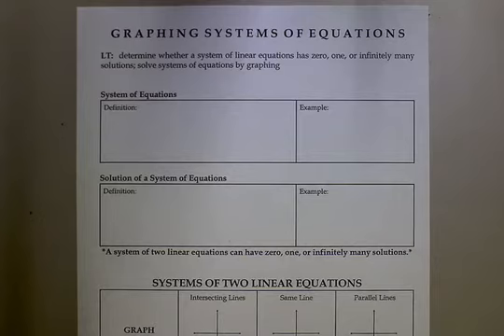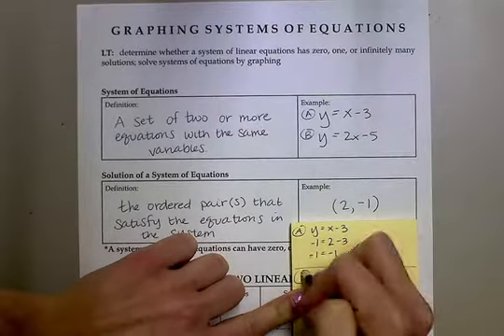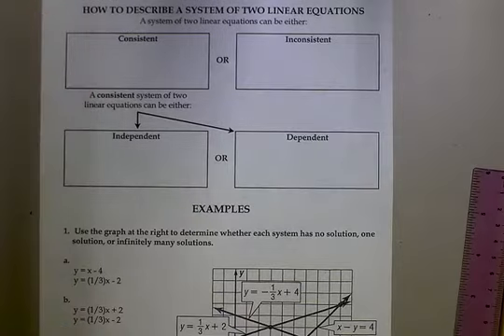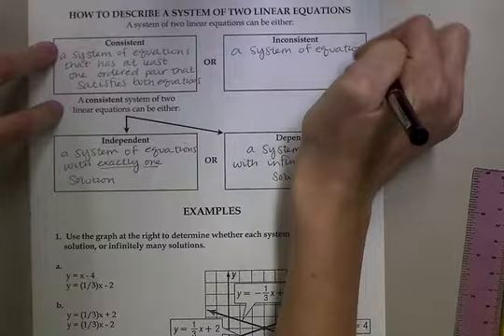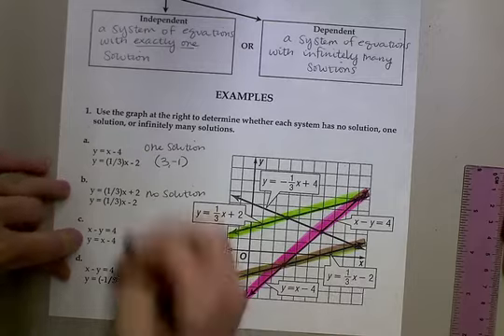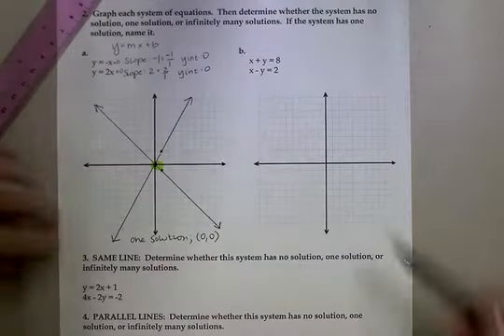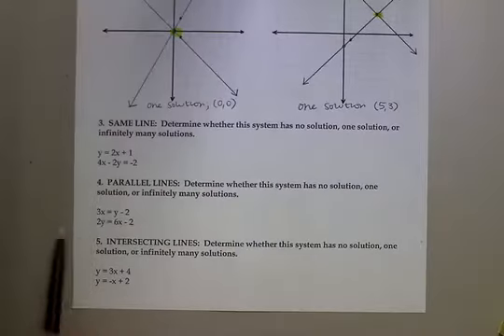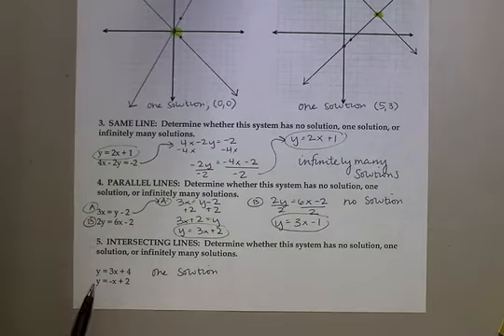Graphing Systems of Equations